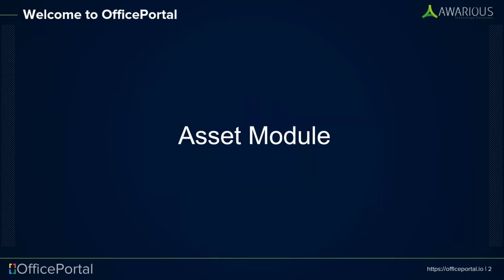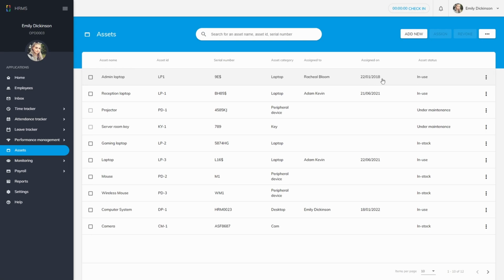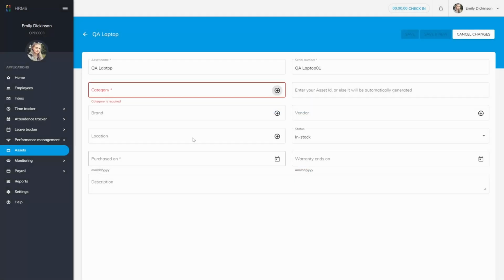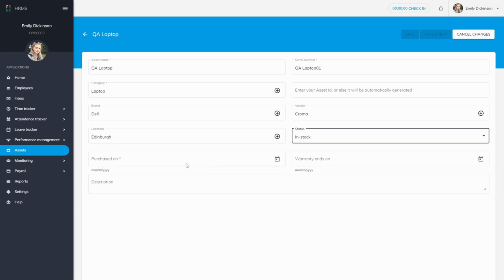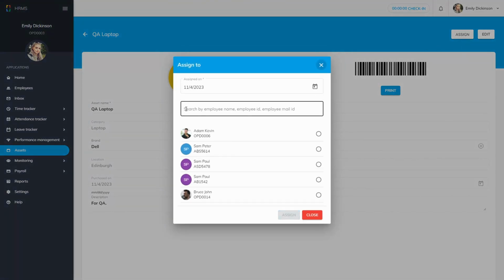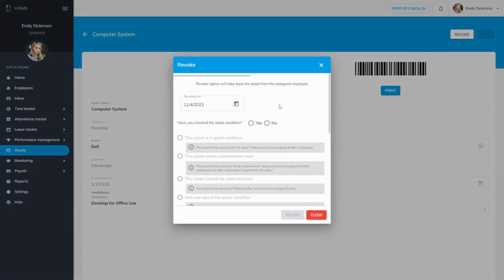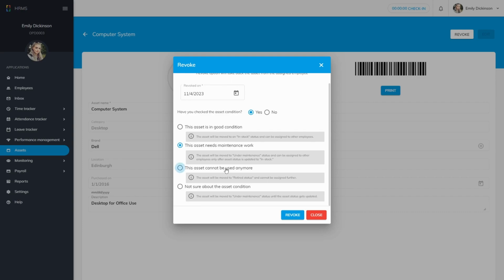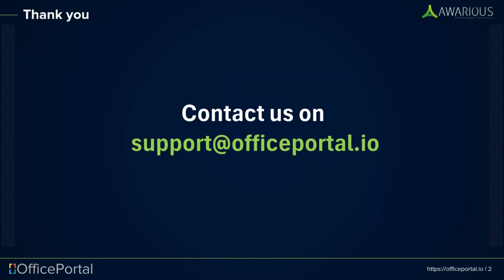OfficePortal HRMS | Asset Management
🏢 Welcome to OfficePortal - Your Ultimate Asset Management Solution! 🏢

In this video, you will learn How to add an Asset in OfficePortal HRMS. "Unlock the full potential of OfficePortal HRMS by learning how to efficiently add assets to your organization's profile".

They can be physical (like machinery and tools) or intangible (involving employees and capital).

🔧 OfficePortal's Outstanding Asset Management Features:
Manage all your assets and maintain inventory in one place! Easily search assets by name, ID, or serial number. Assign assets to employees and revoke as needed. View detailed asset history.

0:00 - Introduction
1:10 - Asset History
1:32 - Adding a New Asset
3:24 - Generating Asset ID
3:35 - Adding an Asset Image
4:06 - Assigning Assets
5:01 - Revoking an Asset
7:01 - Editing or Deleting Assets